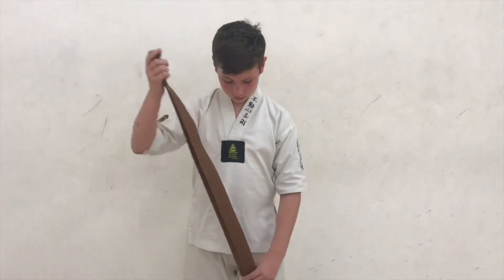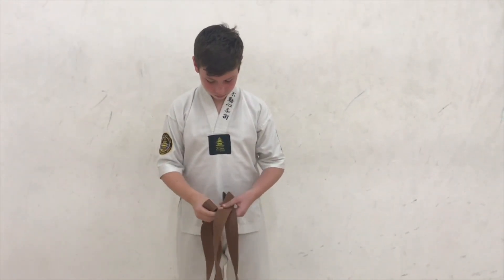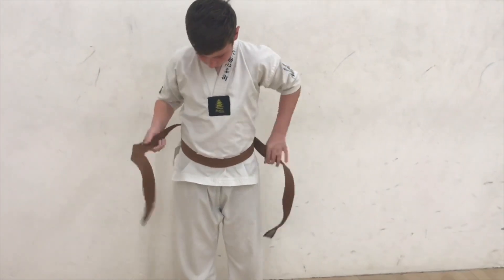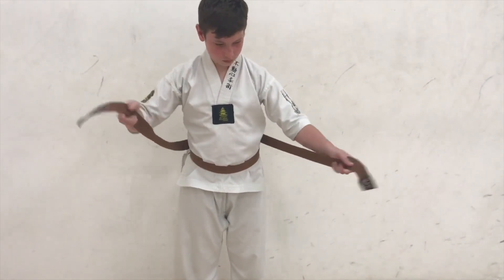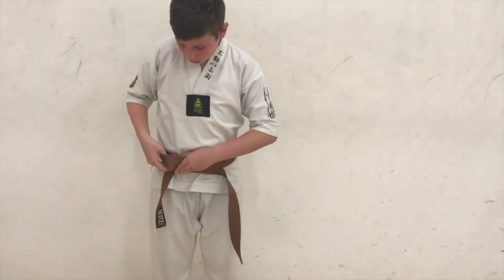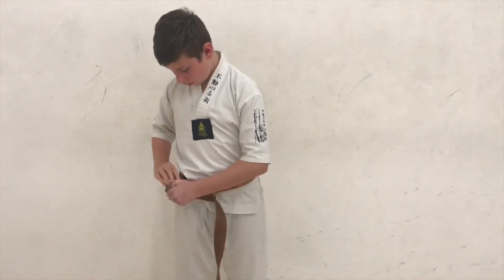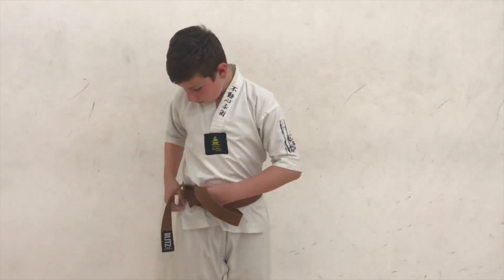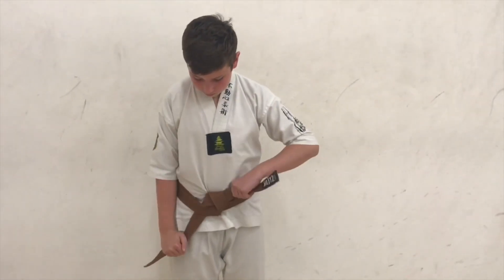How to Tie Your Belt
How to tie your belt in six moves, perfectly demonstrated by Ben